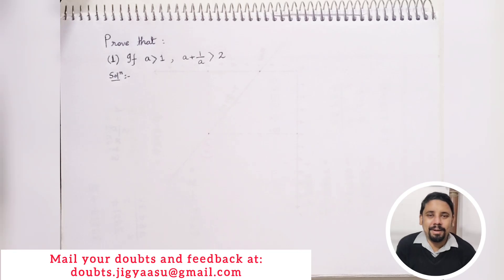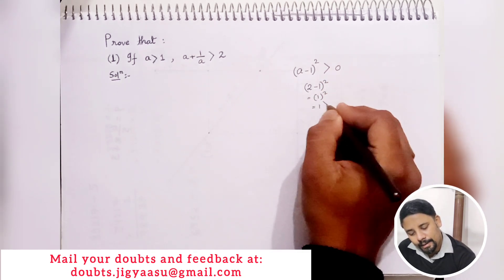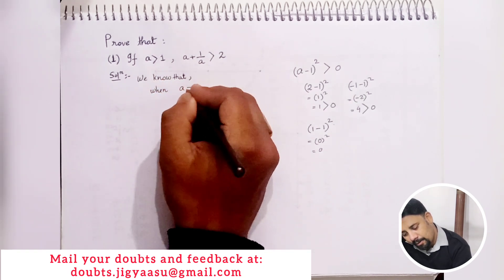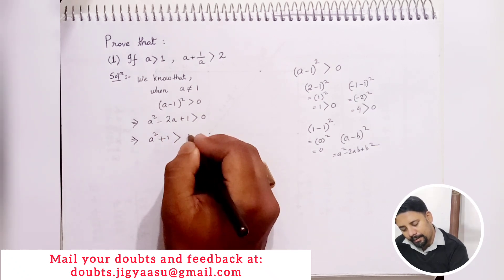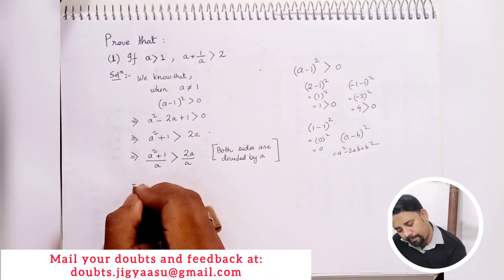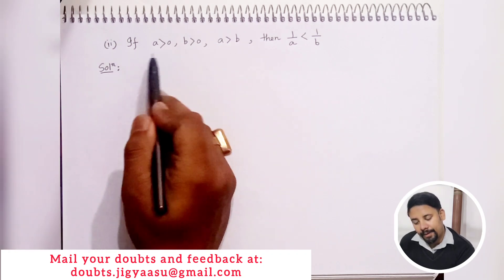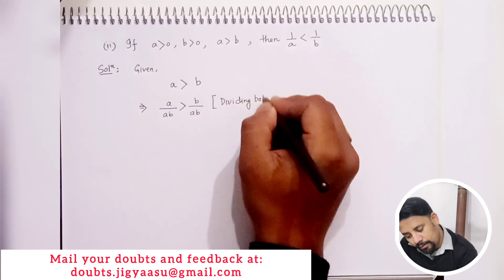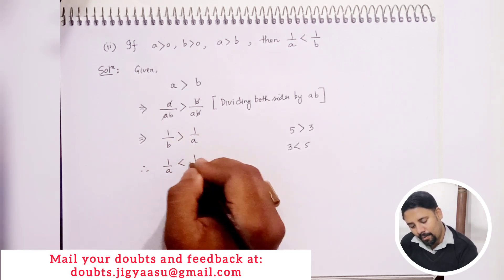Advanced Mathematics for Class 8 || Inequality and Inequations (Part 1)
In mathematics, an inequality is a relation which makes a non-equal comparison between two numbers or other mathematical expressions. It is used most often to compare two numbers on the number line by their size.

In this video let us solve some questions of inequality.

Link to some important videos:

Construction of angles